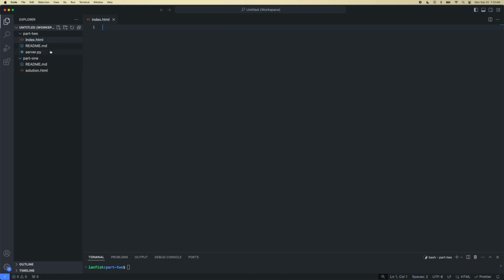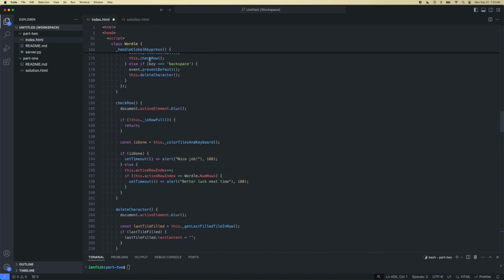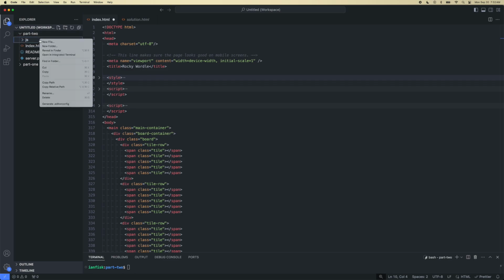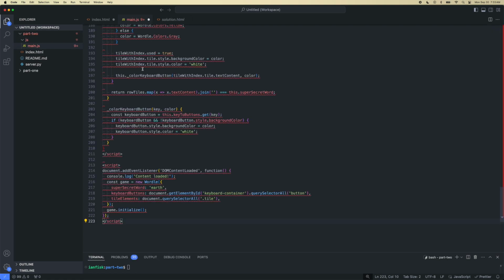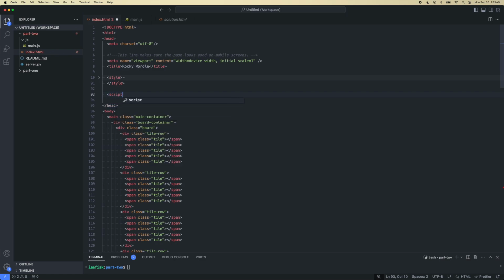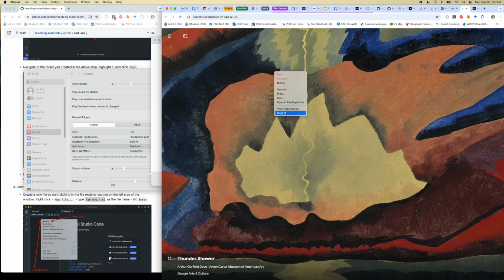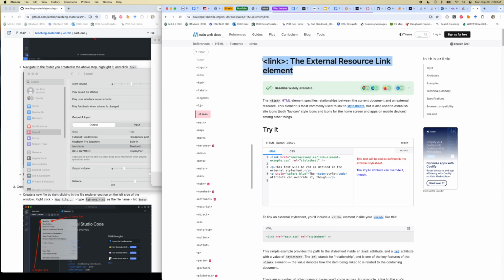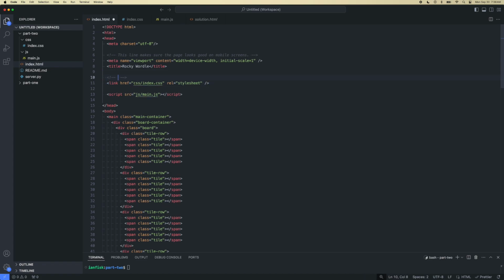Client-Server lab–Separate files (part 1.4)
If you're following along in the Jupyter notebook, at this point we are moving the JS and CSS from our Wordle HTML into separate files.